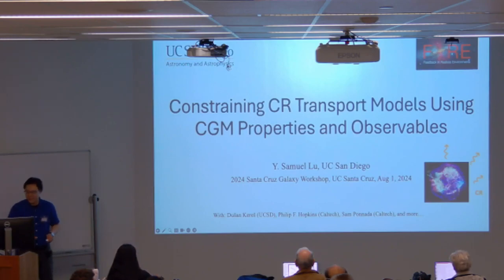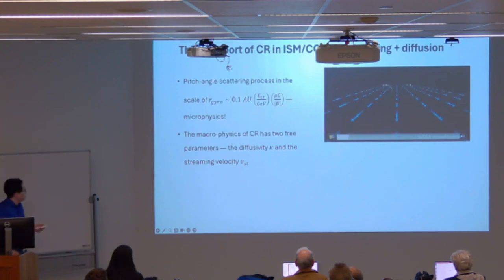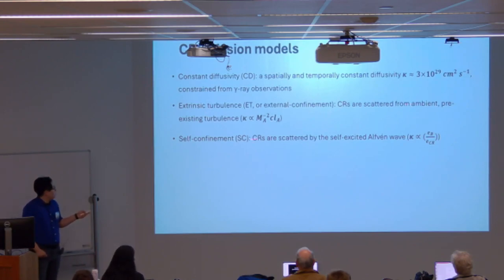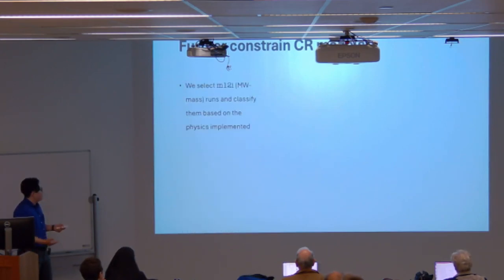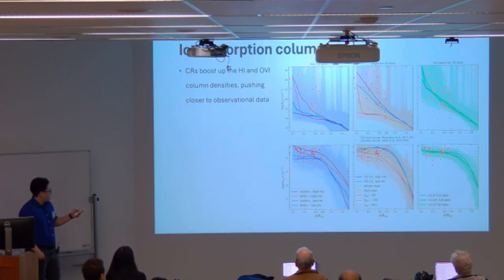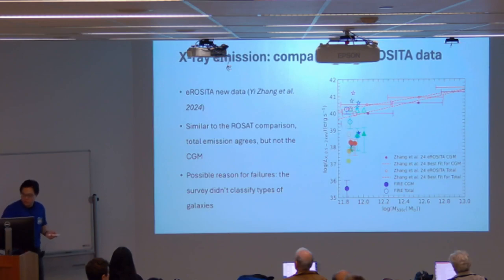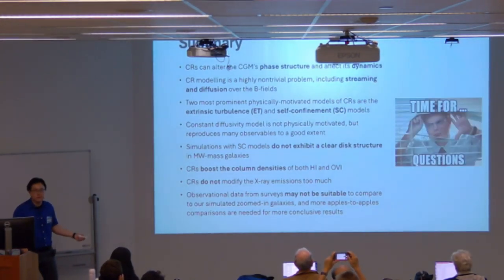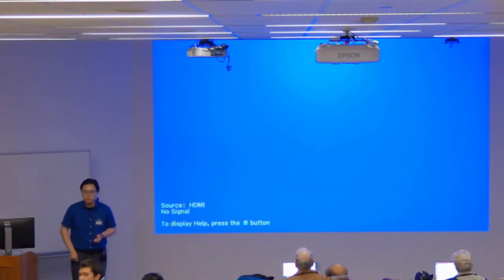2024 UCSC Galaxy Workshop: Y Samuel Lu Constraining Cosmic Ray Transport Models Using Properties...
2024 UCSC Galaxy Workshop: Y  Samuel Lu Constraining Cosmic Ray Transport Models Using Properties and Observables of the CGM